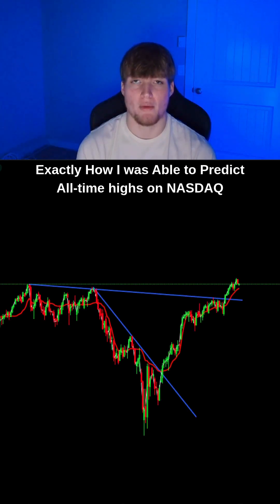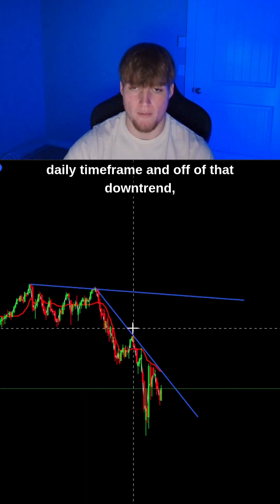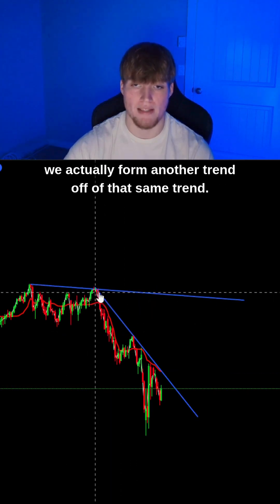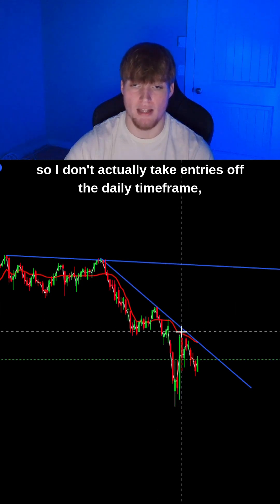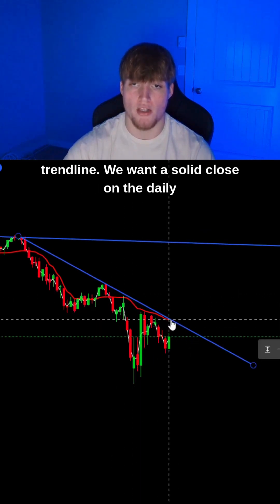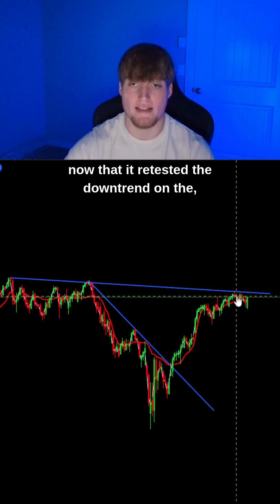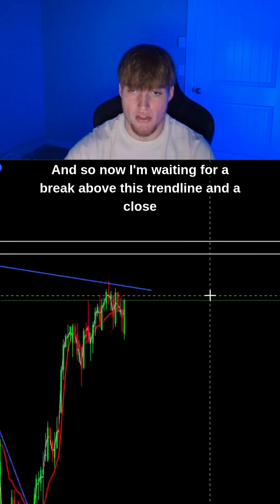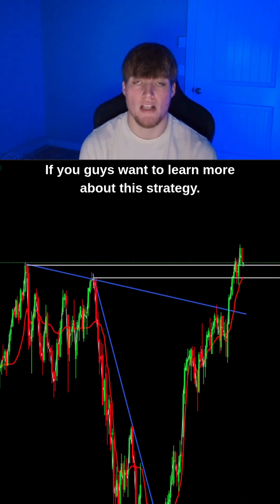Exactly How I was Able to Predict All-time highs on NASDAQ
Comment "BTB" below and i'll DM you a free PDF of my strategy checklist.